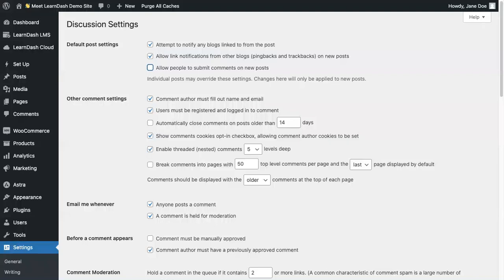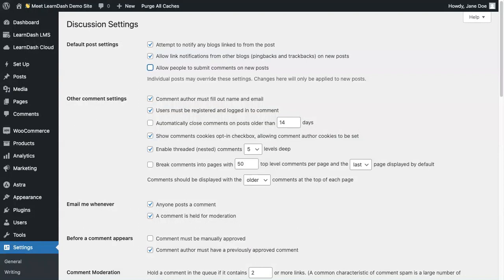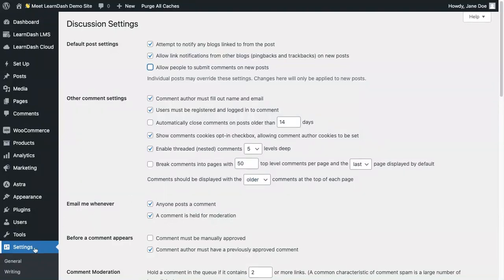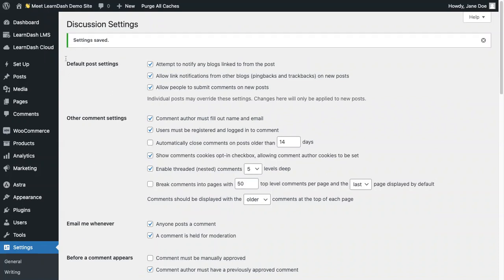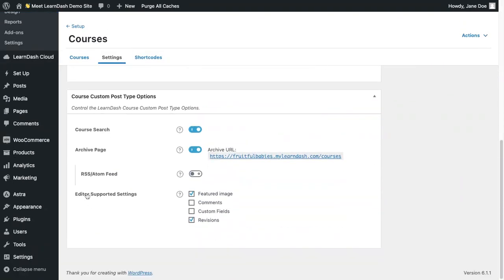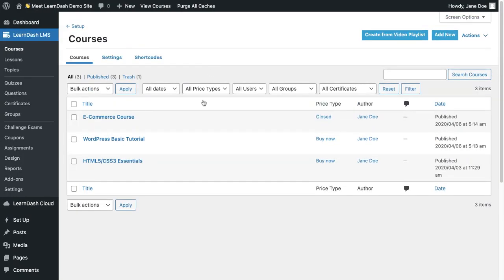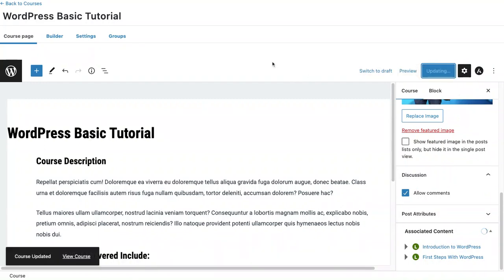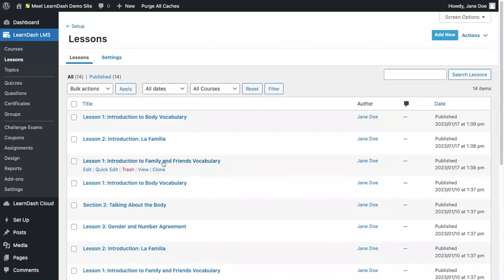How to Communicate with Your Learners using WordPress Comments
Looking for an efficient way to communicate and foster a collaborative learning environment? Look no further than LearnDash! Utilize the power of WordPress comments to quickly and seamlessly interact with learners, answering questions and providing feedback. Want to see how it's done? Check out this video tutorial and learn how to take your course interactions to the next level.